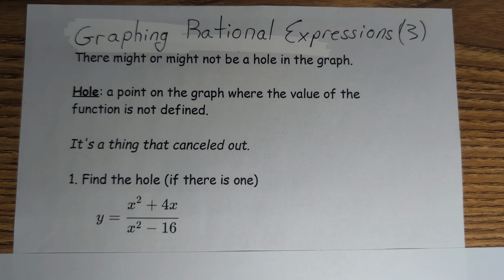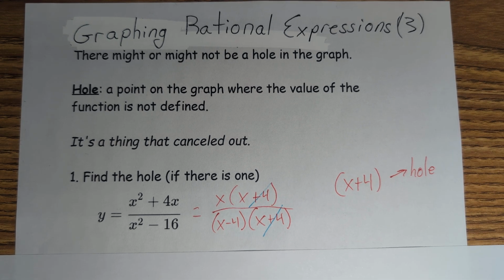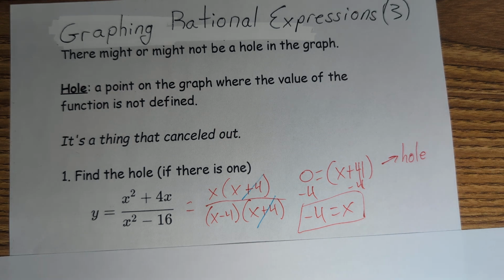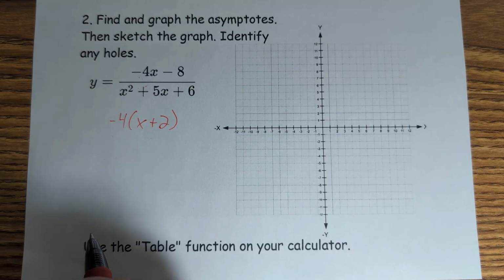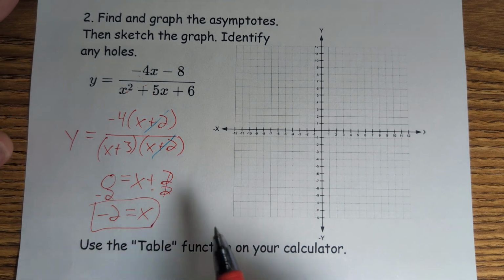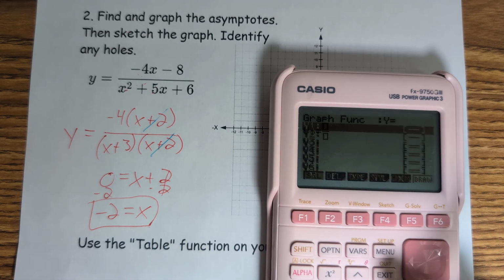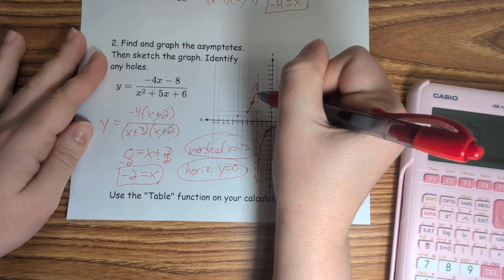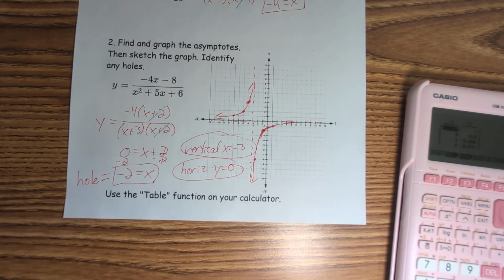Rational Expression Functions 3 (Finding Holes)